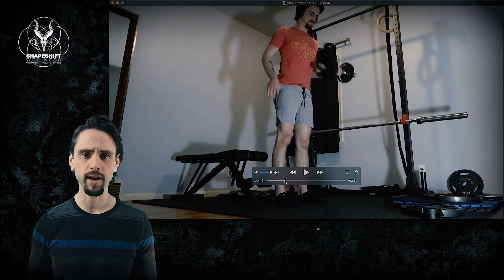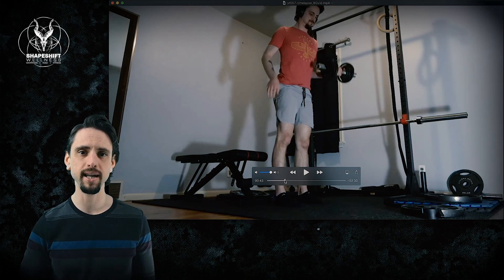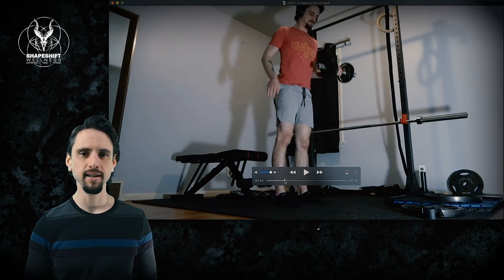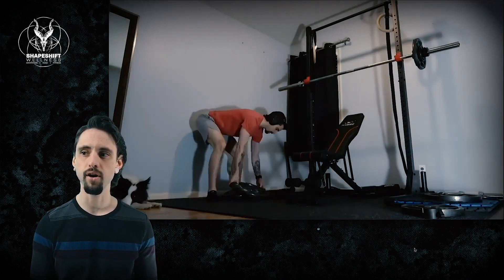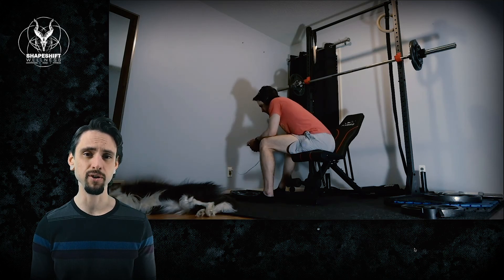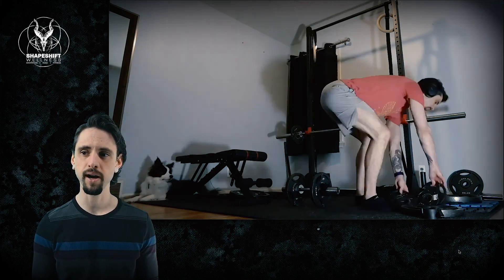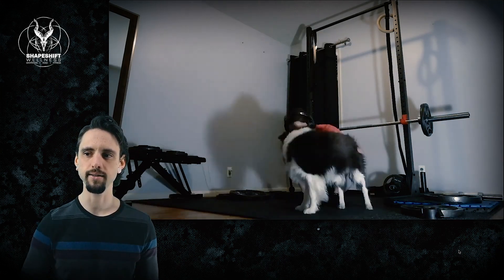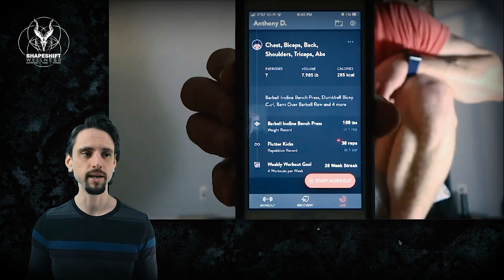GOOD TO BE BASIC | Current Super Simple Weightlifting Routine | VLOG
In this video I walk you through my current super simple, BASIC, easy for beginners weight lifting and strength training routine.
Working out doesn't have to be fancy and complicated. You can use the basics and get wonderful results. Beginner weight training isn't just for beginners. We can all develop strength, and improve our fitness at home using simple exercises.
This is an upper body split day in my current workout routine.